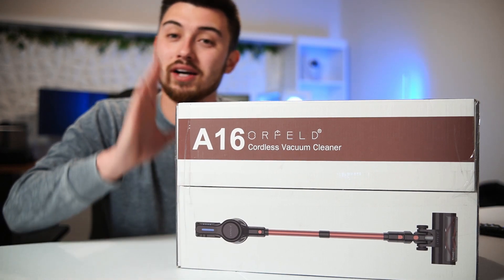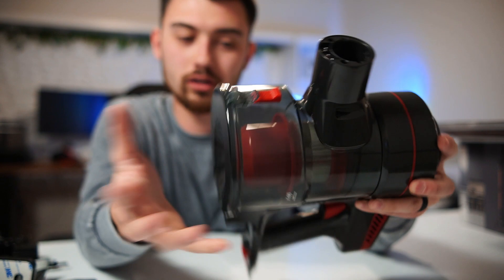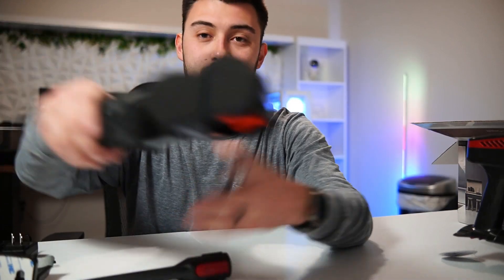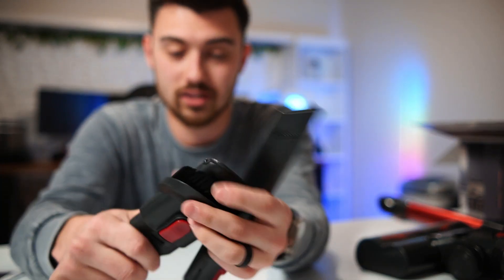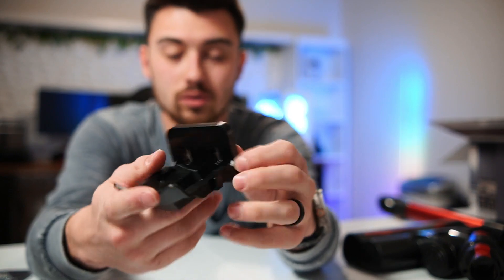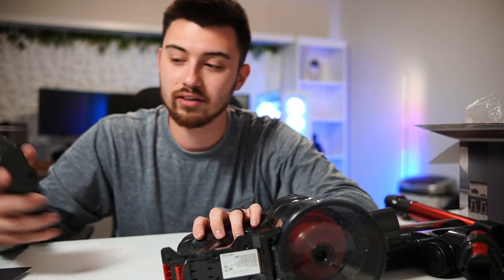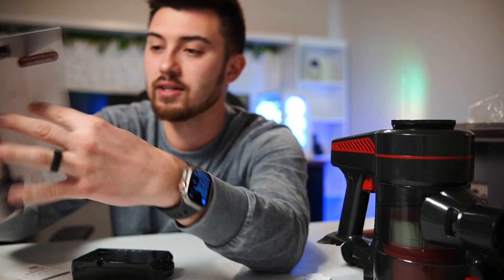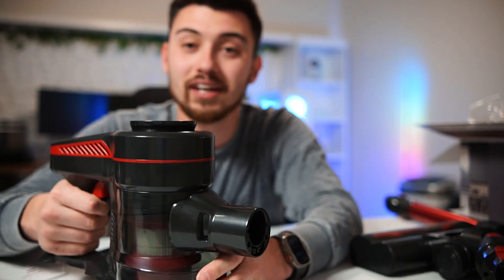Unboxing of the ORFELD Cordless Vaccum Cleaner! 45 Minute Runtime, Ant-Tangle, 1.5L Dust Cup, & More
Experience a new level of cleaning efficiency with the ORFELD Cordless Vacuum Cleaner. Boasting a powerful 26Kpa suction, a convenient 45-minute runtime, rechargeable versatility, anti-tangle design, a spacious 1.5L dust cup, and a 6-in-1 lightweight configuration, this vacuum is engineered to tackle various cleaning tasks effortlessly. Explore the features that make the ORFELD Cordless Vacuum Cleaner the ultimate solution for maintaining pristine hardwood floors, carpets, and tackling pet hair.

26Kpa Powerful Suction for Deep Cleaning:
Conquer dirt and debris with the ORFELD Cordless Vacuum Cleaner's powerful 26Kpa suction. This high-performance vacuum effortlessly lifts and removes dust, dirt, and pet hair from various surfaces, ensuring a thorough and deep cleaning experience.

45-Minute Runtime for Extended Cleaning Sessions:
Enjoy extended cleaning sessions with the ORFELD Cordless Vacuum Cleaner's impressive 45-minute runtime. This cordless vacuum allows you to cover more ground and complete your cleaning tasks without interruptions.

Rechargeable Convenience for Cord-Free Operation:
Experience cord-free cleaning convenience with the rechargeable design of the ORFELD Cordless Vacuum Cleaner. The rechargeable battery ensures hassle-free operation, allowing you to move seamlessly from room to room without being tethered to a power outlet.

Anti-Tangle Design for Effortless Operation:
Simplify your cleaning routine with the anti-tangle design of the ORFELD Cordless Vacuum Cleaner. This feature prevents hair and debris from clogging the vacuum, ensuring smooth and efficient operation throughout your cleaning sessions.

1.5L Dust Cup for Spacious Debris Collection:
Benefit from a spacious 1.5L dust cup that minimizes the frequency of emptying. The ORFELD Cordless Vacuum Cleaner's large dust cup allows you to collect more debris before needing to pause and empty, streamlining your cleaning process.

6-in-1 Lightweight Vacuum for Versatile Cleaning:
Transform your cleaning experience with the 6-in-1 lightweight configuration of the ORFELD Cordless Vacuum Cleaner. This versatile vacuum easily converts to meet various cleaning needs, adapting to different surfaces and reaching tight spaces effortlessly.

Ideal for Hardwood Floors, Carpets, and Pet Hair:
Adapt to different surfaces with the ORFELD Cordless Vacuum Cleaner, making it ideal for hardwood floors, carpets, and effectively tackling pet hair. The multi-surface capabilities ensure thorough cleaning throughout your home.

User-Friendly Controls for Effortless Operation:
Navigate through your cleaning tasks effortlessly with the user-friendly controls of the ORFELD Cordless Vacuum Cleaner. The intuitive design allows for easy adjustments and quick transitions between cleaning modes.

Customer Satisfaction and Reviews:
Explore positive reviews from satisfied customers who have embraced the ORFELD Cordless Vacuum Cleaner for its powerful suction, extended runtime, and versatile cleaning capabilities. Users appreciate the convenience and efficiency this vacuum brings to their homes.

In Conclusion:
Elevate your cleaning routine with the ORFELD Cordless Vacuum Cleaner - where powerful suction, extended runtime, rechargeable convenience, anti-tangle design, a spacious dust cup, and versatile configurations converge for an unparalleled cleaning experience. Whether you're tackling hardwood floors, carpets, or pet hair, this vacuum is designed to meet your cleaning needs.